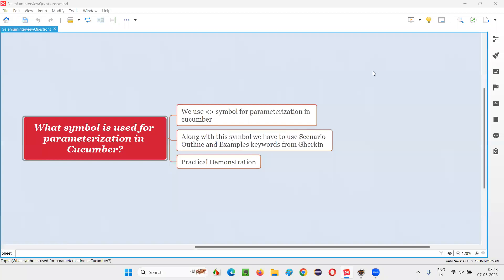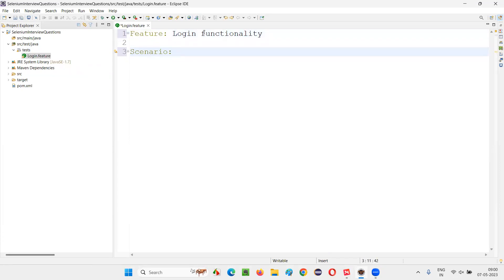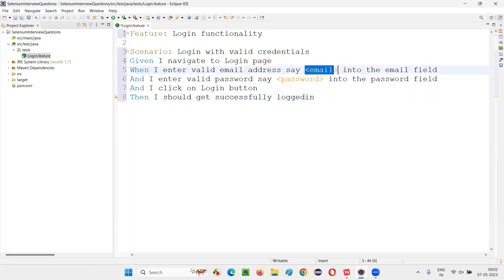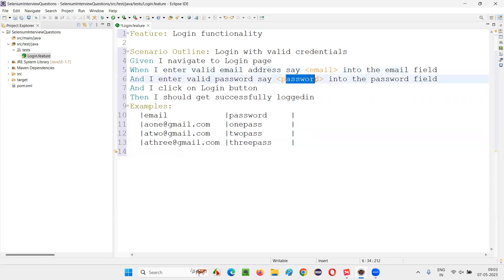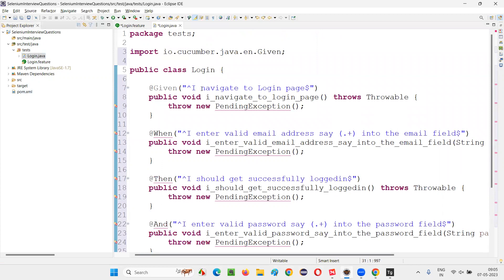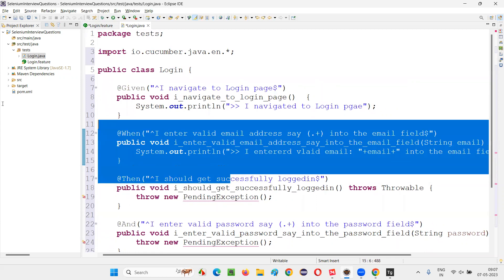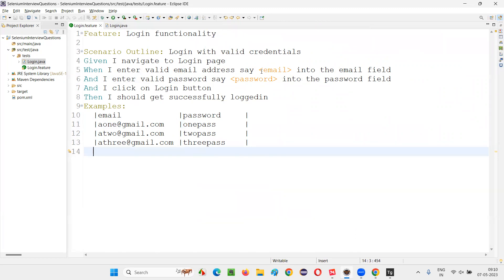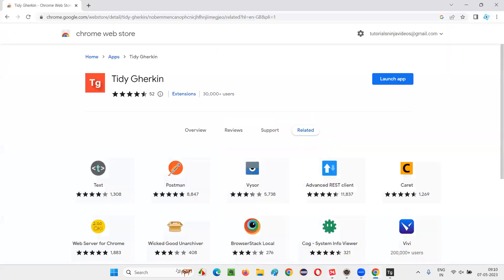What symbol is used for Parameterization in Cucumber ? (Selenium Interview Question #92)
In this session, I have answered one of the Selenium Interview Questions i.e. What symbol is used for Parameterization in Cucumber ?